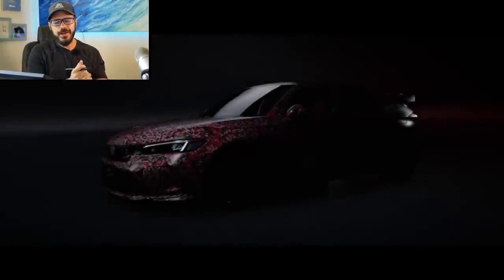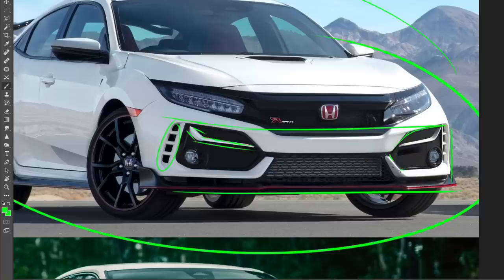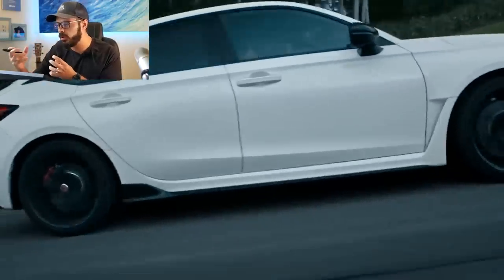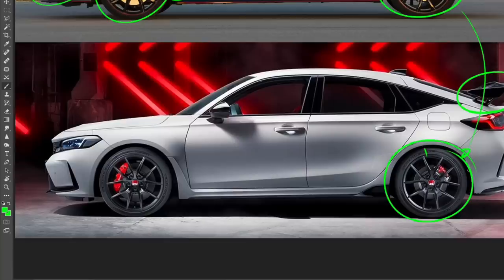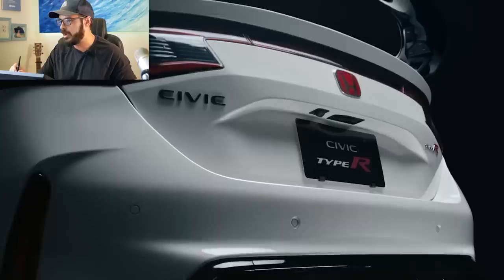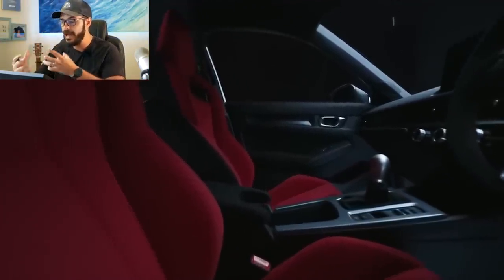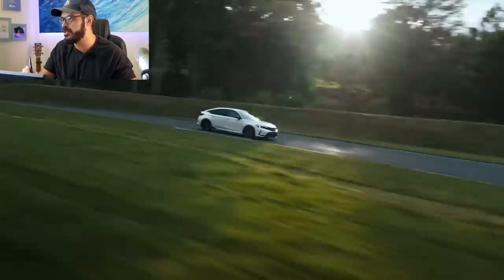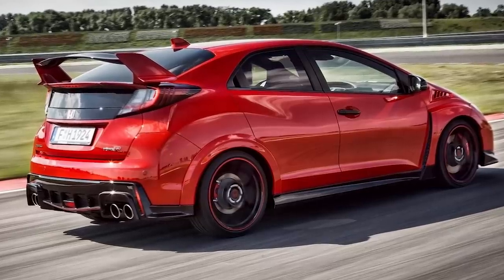My honest opinion of the NEW Honda Civic Type-R!